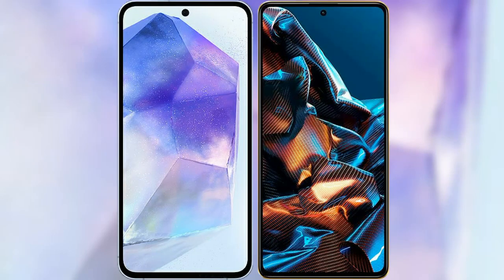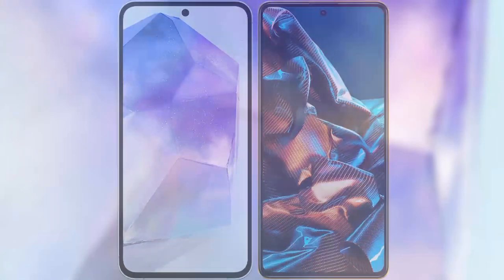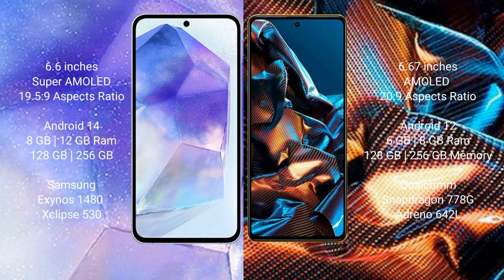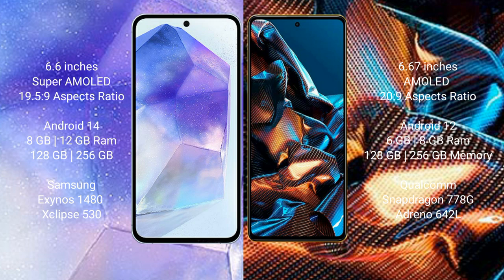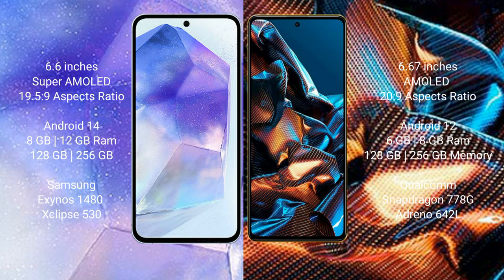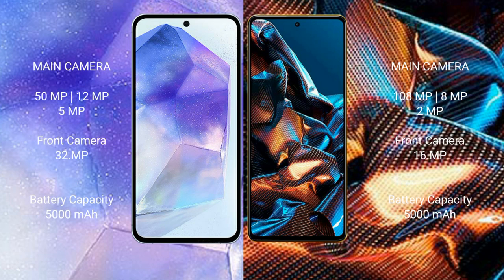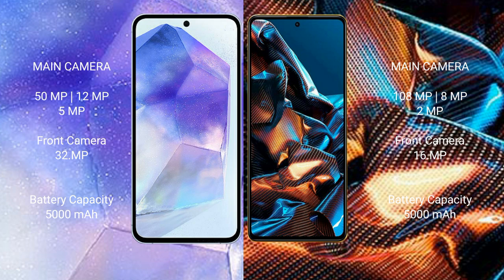Samsung Galaxy A55 vs Xiaomi Poco X5 Pro Review